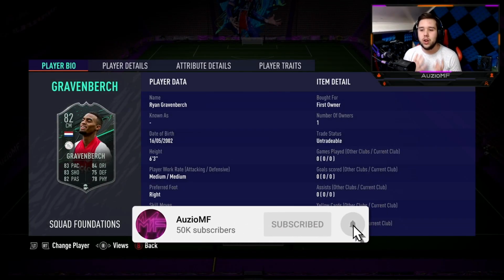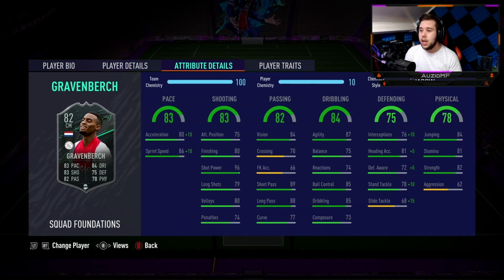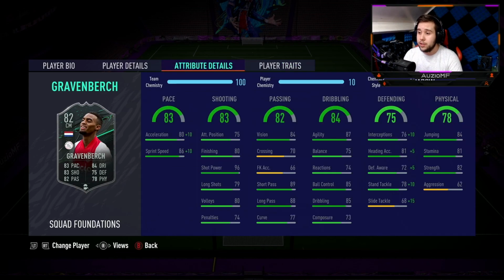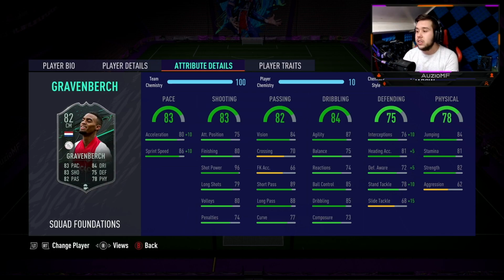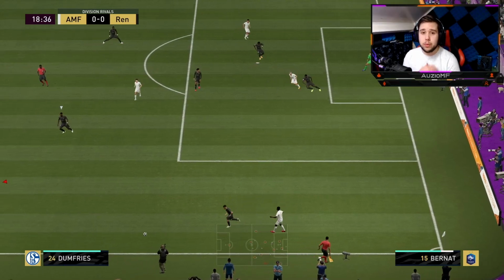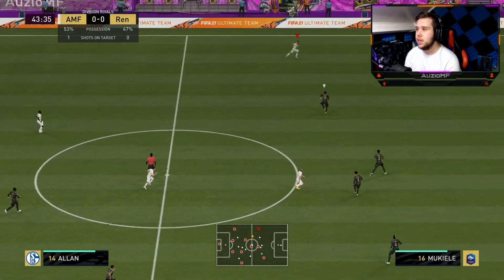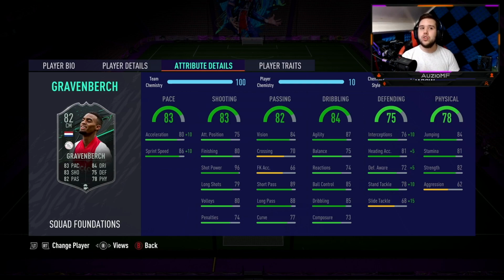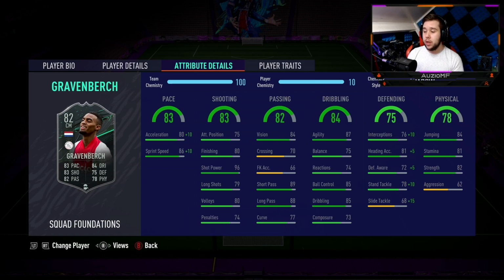BUDGET GULLIT?! 😁 82 SQUAD FOUNDATIONS GRAVENBERCH PLAYER REVIEW! - FIFA 21 Ultimate Team